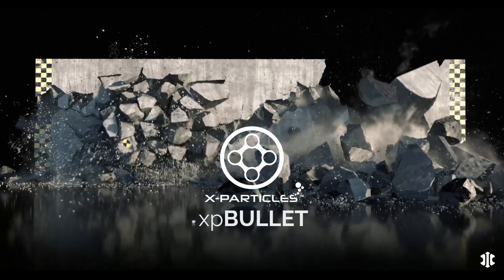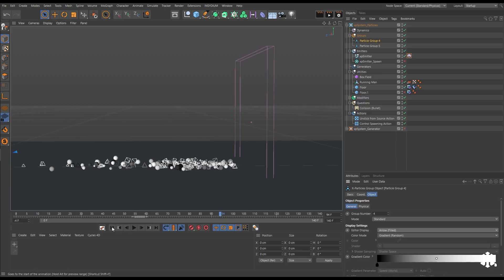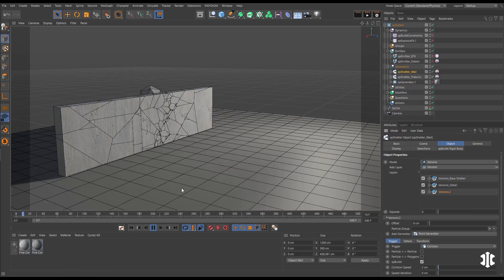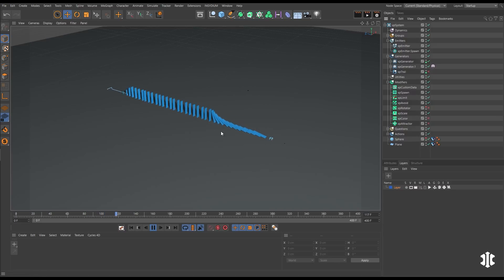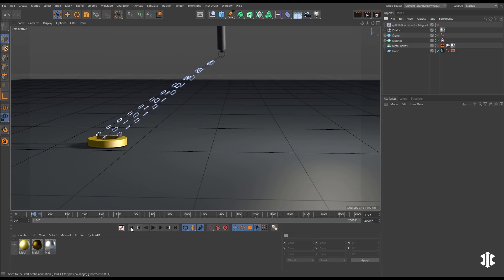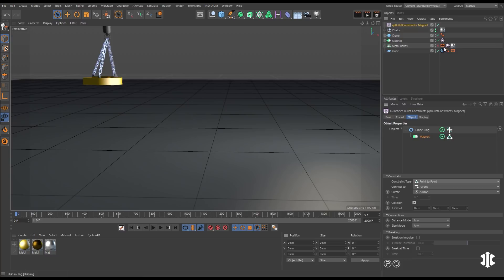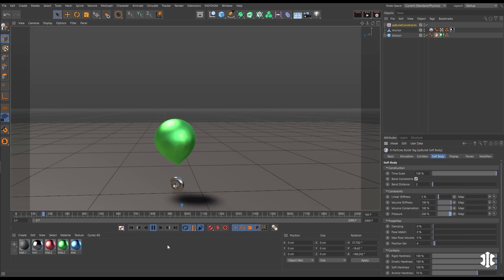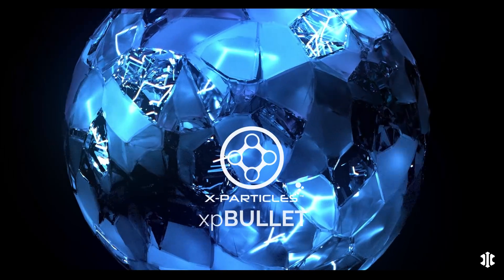xpBullet - Sneak Peek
Final Sneak Peek - xpBullet - Coming Soon to X-Particles!

The new collision system for X-Particles and Cinema 4D.
Use on particles, generators, splines, and scene objects.
Create realistic, dynamic simulations with ease.

Fully integrated into the X-Particles system, you can combine xpBullet with questions and actions, generators, modifiers, and dynamic solvers for ultimate control.

Easily connect dynamic objects using xpBulletConstraints.
Set up dynamic hinges, springs, and sliders for simulating realistic mechanisms.
Connect soft and rigid body simulations using anchors.

xpBullet is fast, accurate, and intuitive.